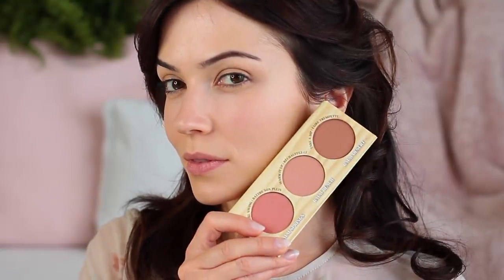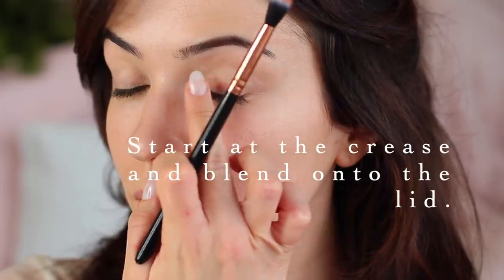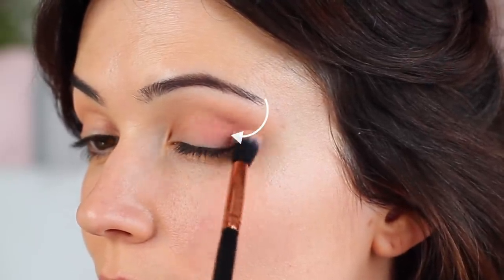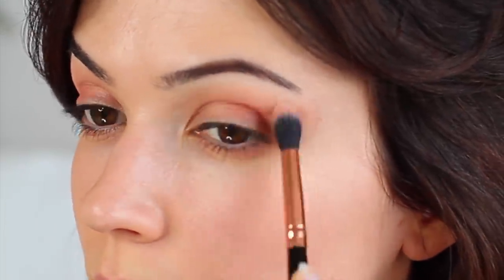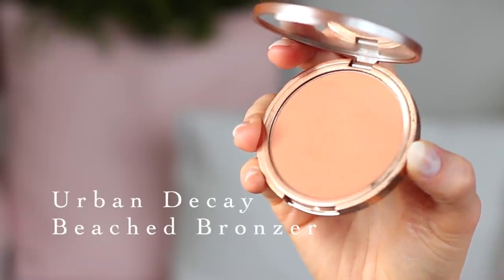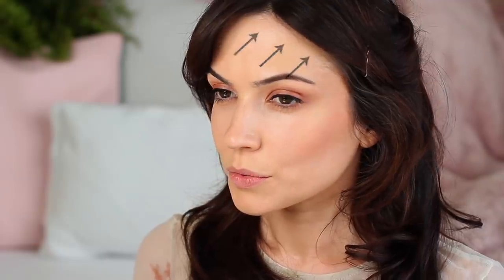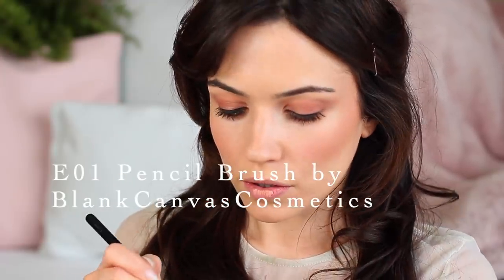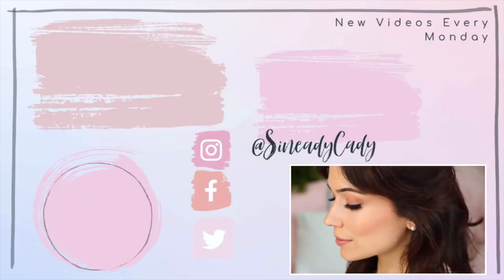Classic Makeup Tutorial | Sheer Beige Pink Soft Glam | Makeup for Cool Skin Tones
Note: Due to My Chronic Illness uploading can be difficult but I am trying to upload at least once a week (Every Monday) If you wish to donate to my channel you can do so below, thank you for supporting me, I hope you learn something from these videos and for as long as I can, I will continue to create videos ◅

He's awesome...but I'm bias cause he's my boyfriend ♡

PRODUCTS USED
►Eyeshadow Primer:
Lilly Lashes Faux Mink:
►Eyeshadows:
Soft Brown and Sable By MAC
►Palette:
The Balm: Balm Springs
► Concealer

Some great drugstore shades:
Wet’n’wild Palette